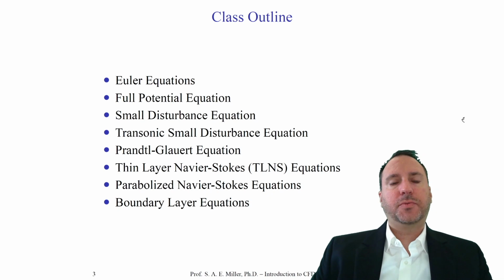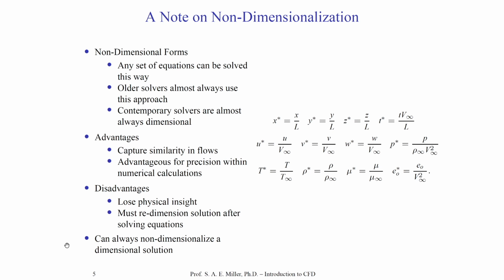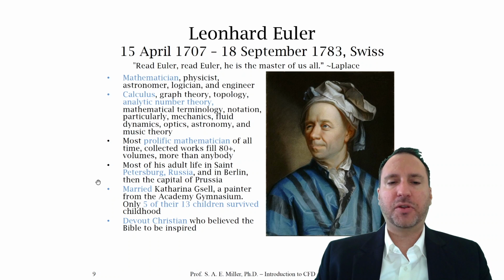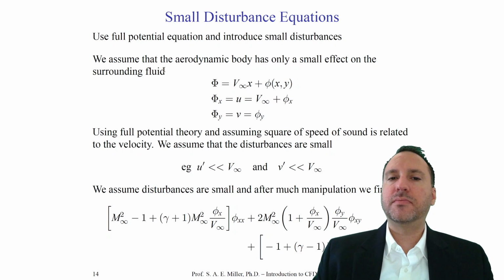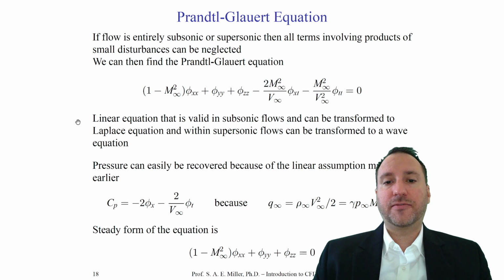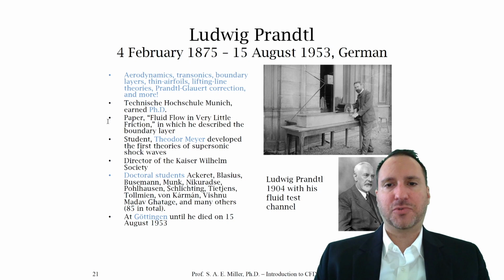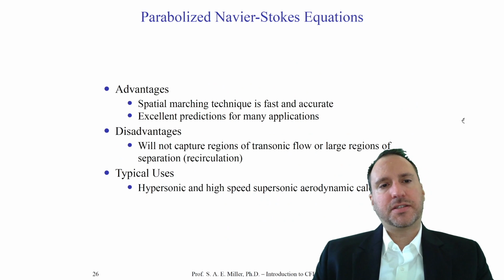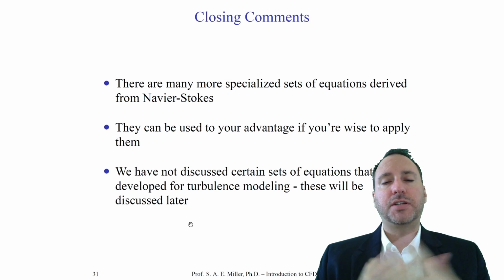Introduction to Computational Fluid Dynamics - Fluid Dynamics - 2 - Specialized Forms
Fluid Dynamics - 2 - Specialized Forms

Euler equations, full potential equations, small disturbance equations, transonic small disturbance equations, Prandtl-Glauert equation, thin layer Navier-Stokes equations, parabolized Navier-Stokes equations, boundary layer equations